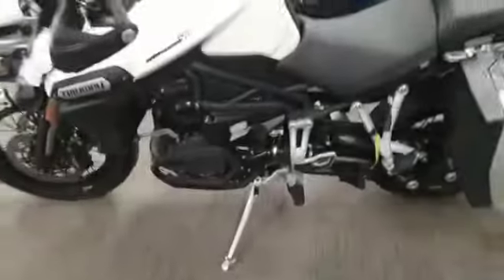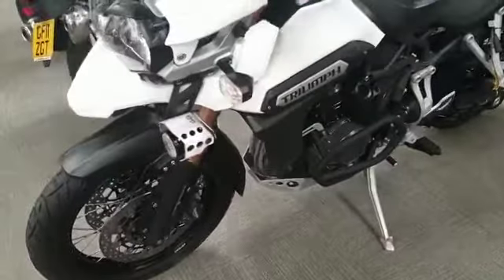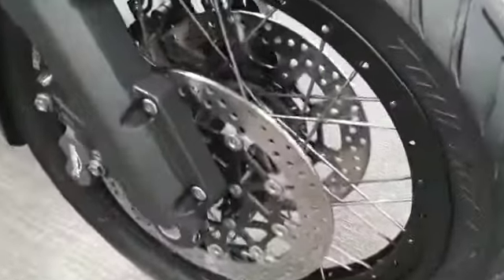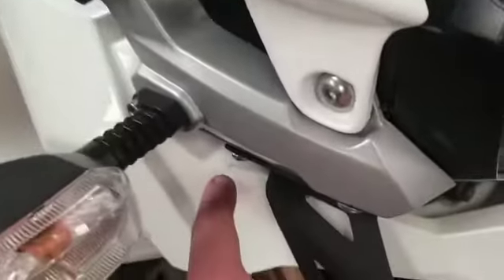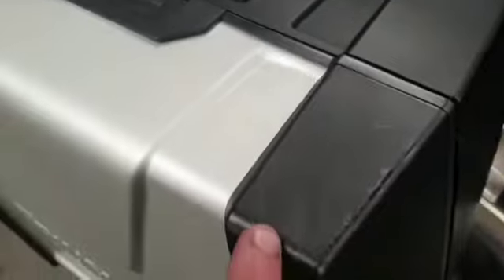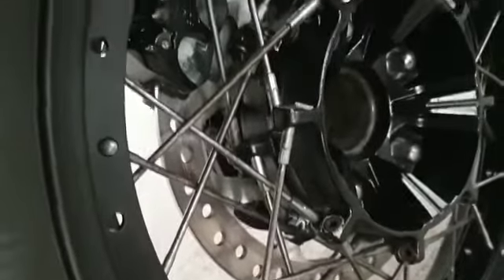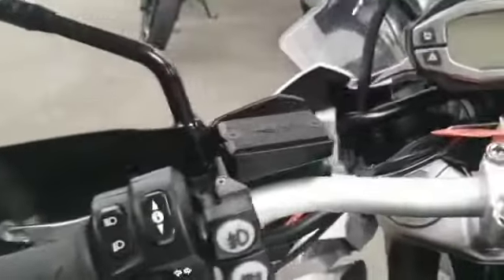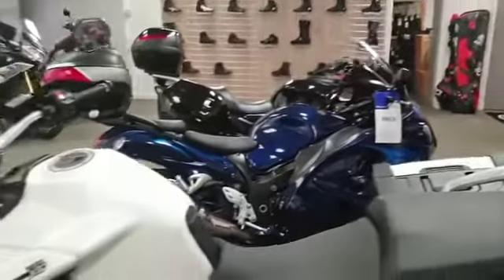2013 Triumph Explorer XC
2013 Triumph Explorer XC